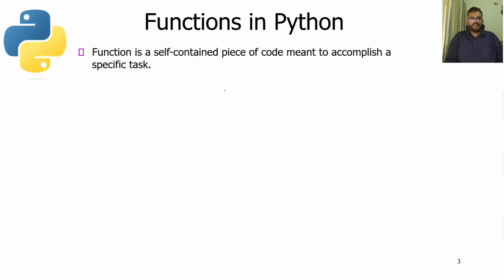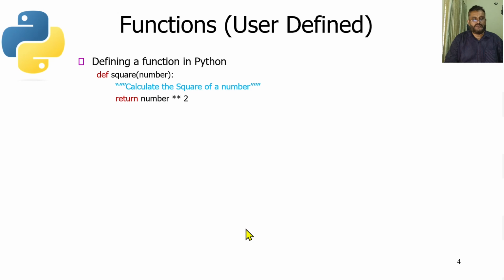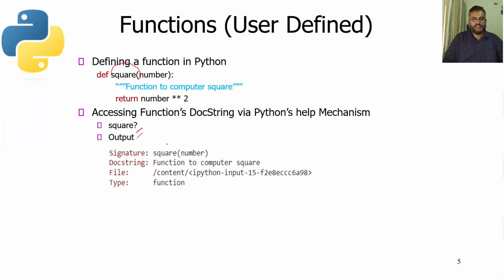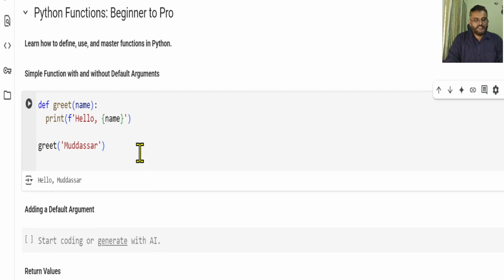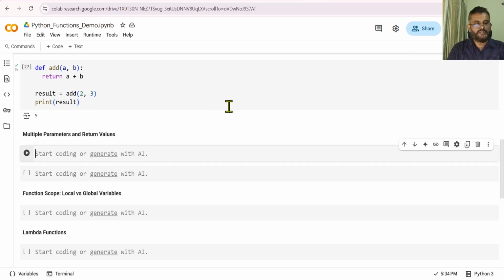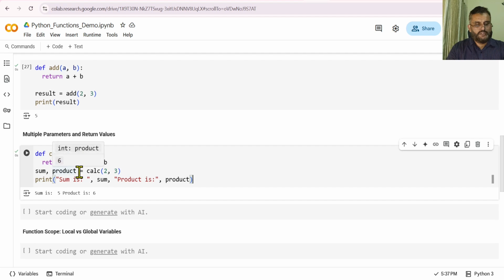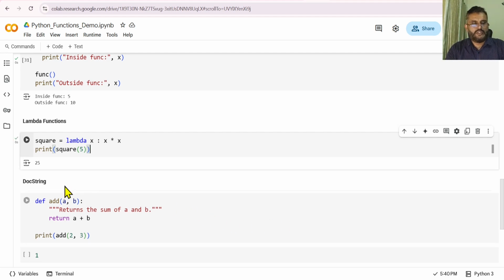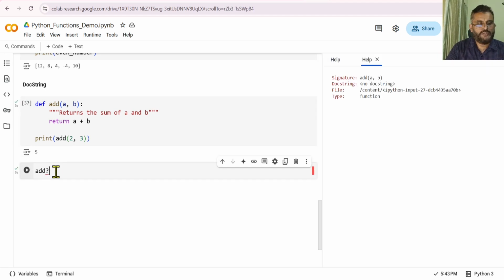Functions in Python Explained | Built-in, User-defined, Lambda, Scope & Return Values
Unlock the power of functions in Python in this beginner-friendly yet comprehensive tutorial! 💡

In this video, you'll learn:

✅ What are functions in Python (built-in vs. user-defined)
✅ How to write and access function docStrings
✅ How to pass single and multiple parameters
✅ Returning single and multiple values
✅ Understanding the scope of local and global variables
✅ Using lambda functions with real-world examples:
  👉 Square a number
  👉 Filter even numbers from a list

Perfect for students, beginners, and anyone preparing for data science, programming, or coding interviews. 🧠
This video is part of our Python series. Catch up on previous lessons: